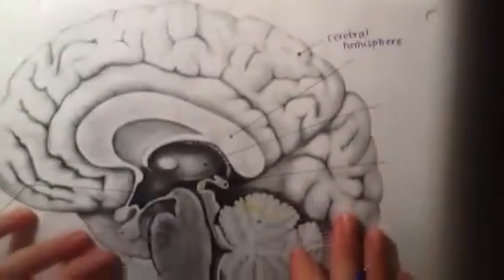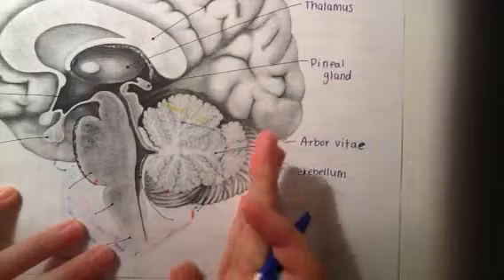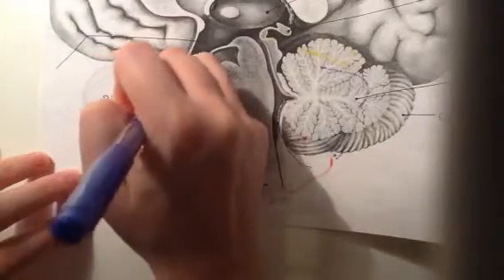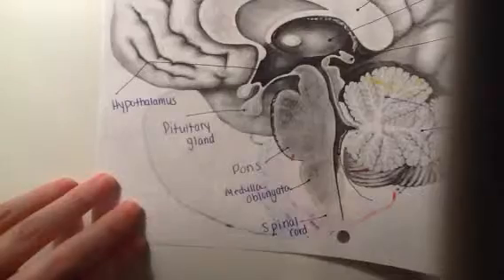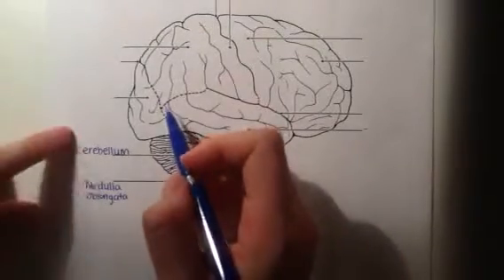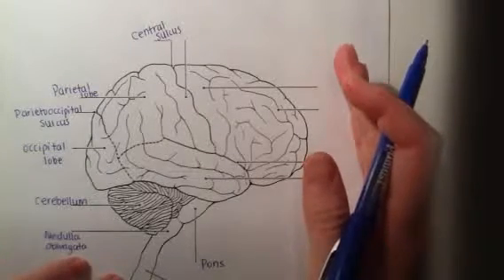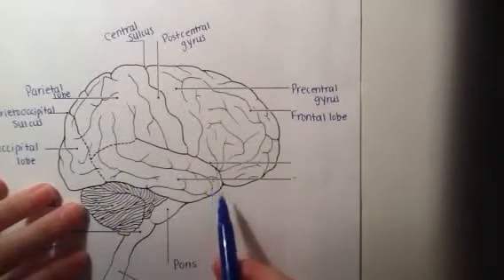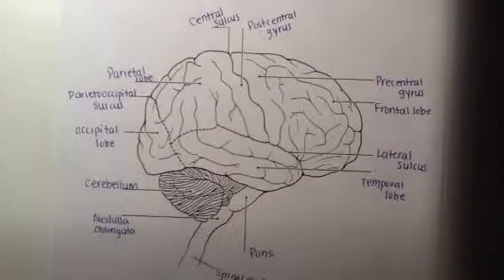Brain labeling 2